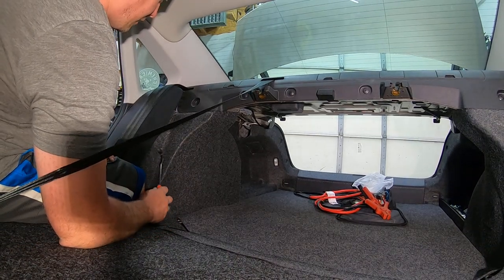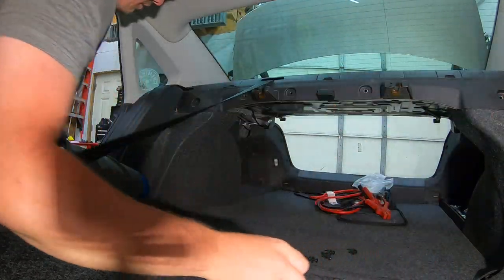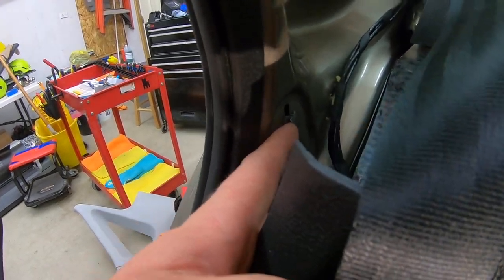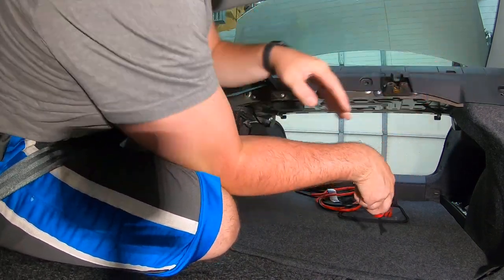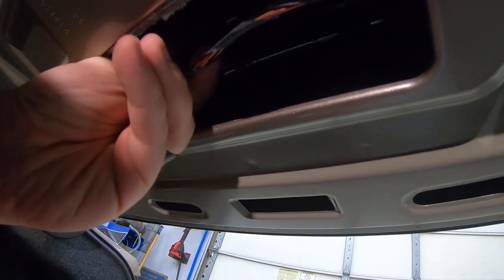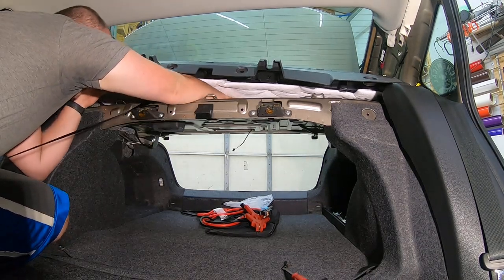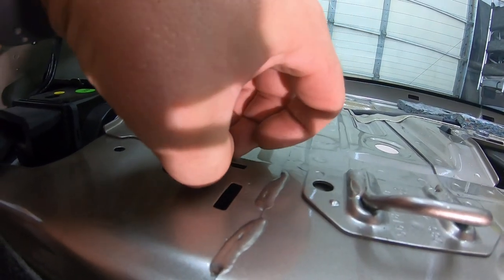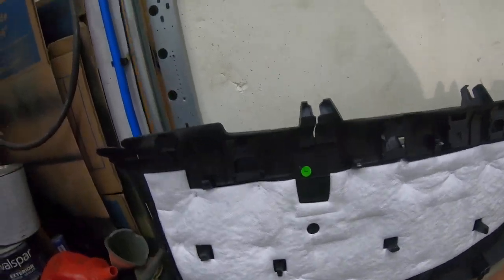How To Remove: 2015 VW Passat rear decklid